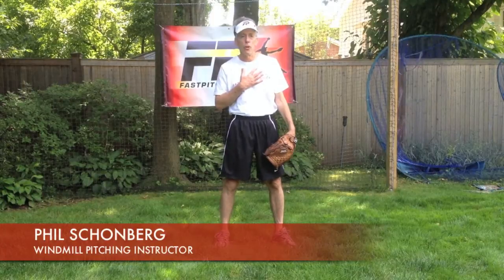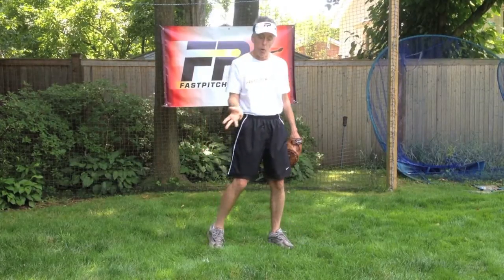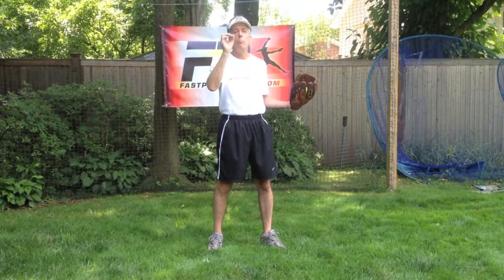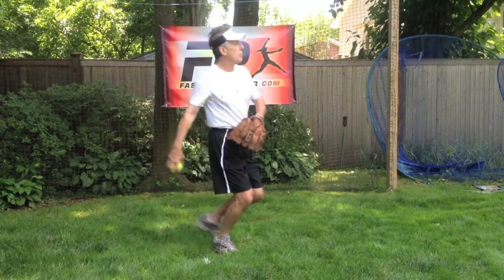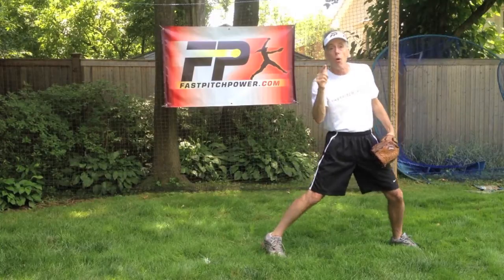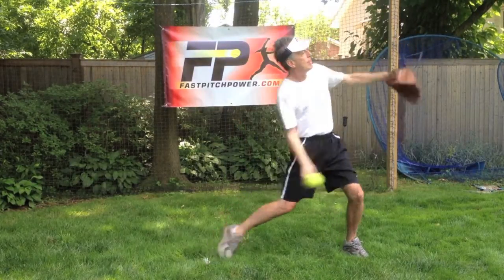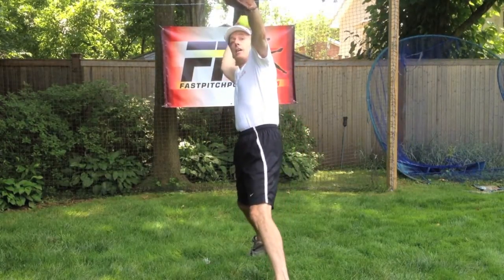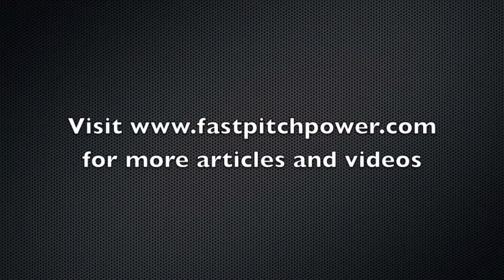Softball Movement Pitches: Throw zone for the Rise Ball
Phil Schonberg from Fastpitch Power demonstrates how to best utilize the throw zone when throwing a rise ball in windmill pitching. for more articles and videos.